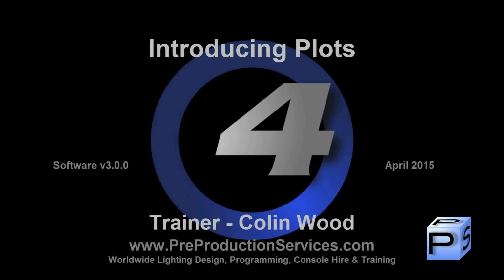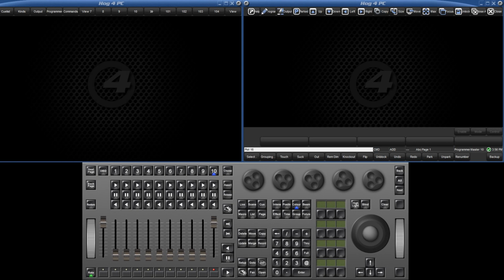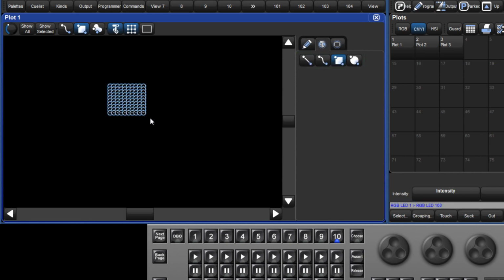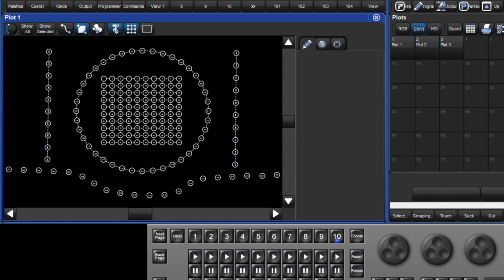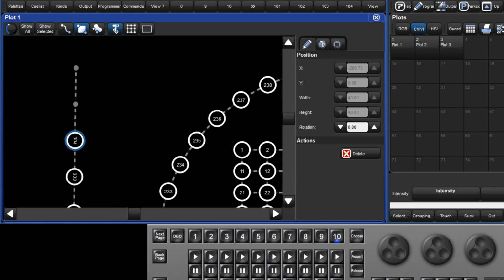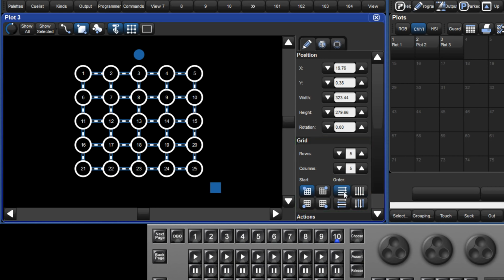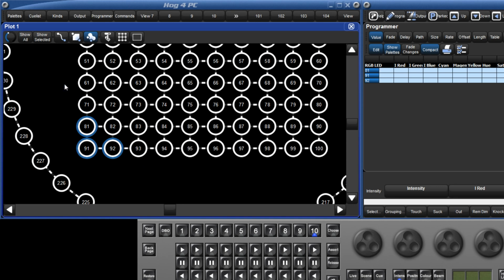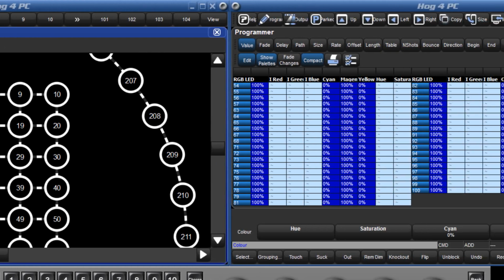Hog 4 Training Video 24 Introducing Plots